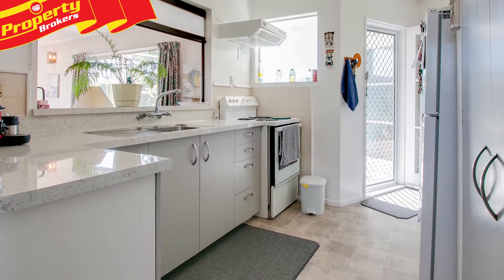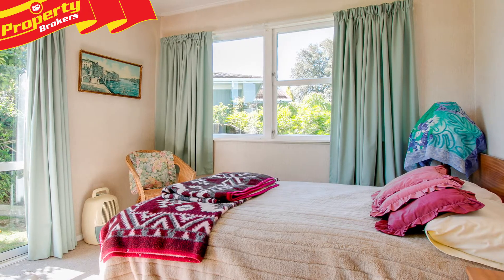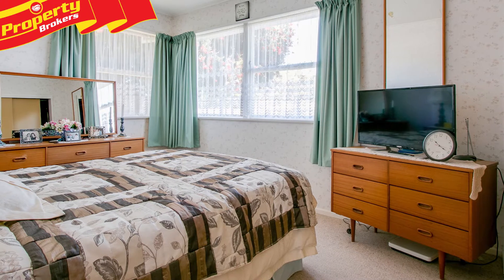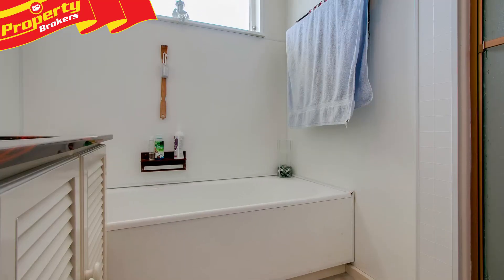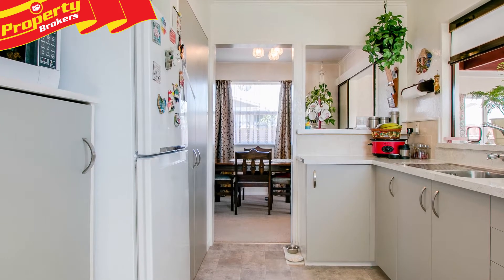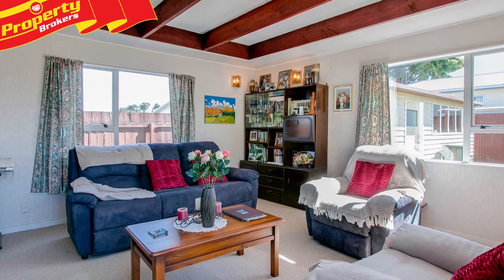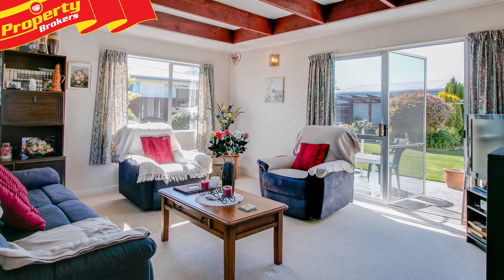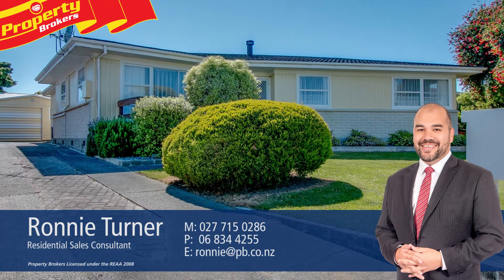**SOLD** 5 Shortland Street, Tamatea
Hard to beat Shortland Street!

Take time to visit this tidy Tamatea home in its very convenient Shortland Street location and you will easily see how it works for family living.

Boasting a tidy, well-looked after section both front and back, the North-facing rear garden is just perfect for barbeques and relaxing now that Summer has started teasing its long-awaited return. Shrubbery provides a bit of extra privacy, and most importantly the kids and pets are safely contained back here!

Inside features three good-sized bedrooms, complete with neutral carpet and nice big windows, a tidy central bathroom, and both a fire and heat pump, ensuring comfort in all seasons.

The modernised kitchen is lovely, with plenty of natural light enhancing the contemporary shades of grey and white found throughout. There is both a separate dining area and serving access from the kitchen through to one of the living areas, meaning there are two living spaces - and anyone with children knows how important that second area is!

This property will appeal to many, so you'll need to act quick smart so you don't miss out!

Contact Ronnie today to arrange your viewing.

Ronnie Turner at Property Brokers, Napier. Call Ronnie anytime on 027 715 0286.